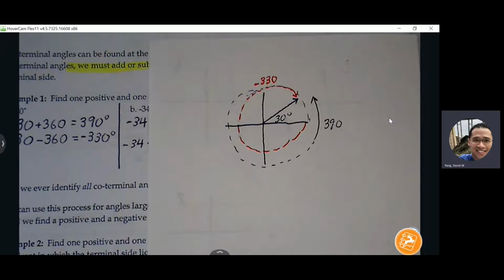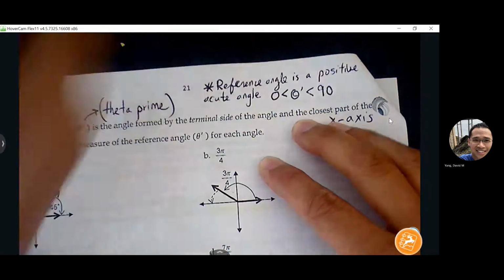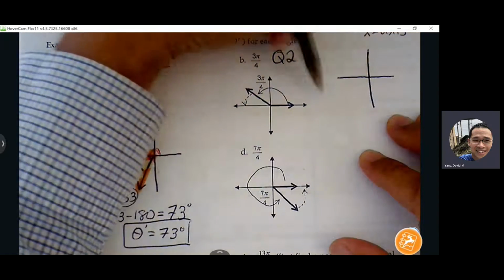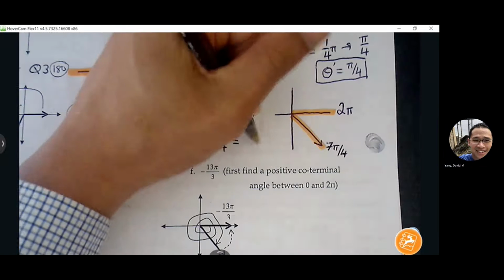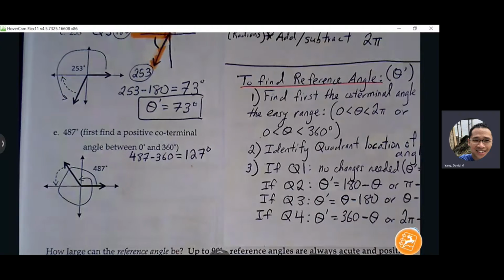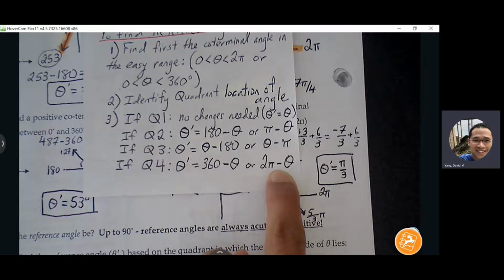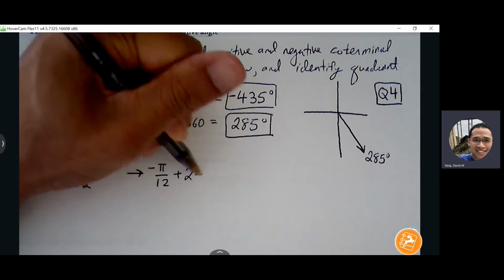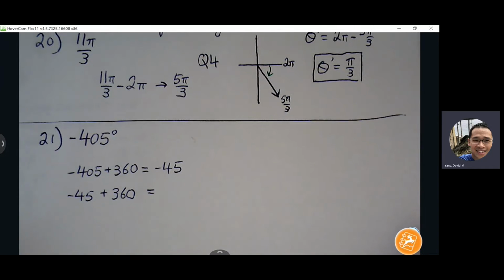1.08b and 1.09 - Coterminal angles and Reference angles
Accelerated Pre-Calculus    Wed. Aug 17, 2022